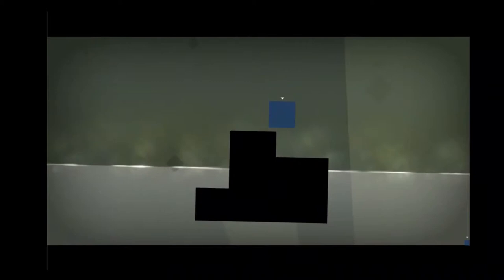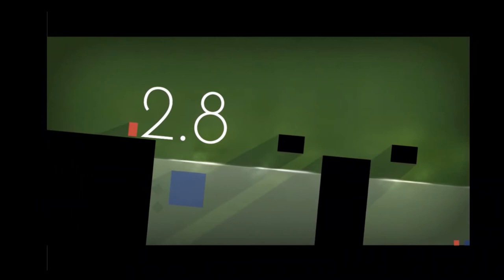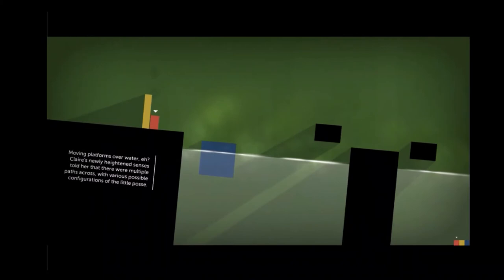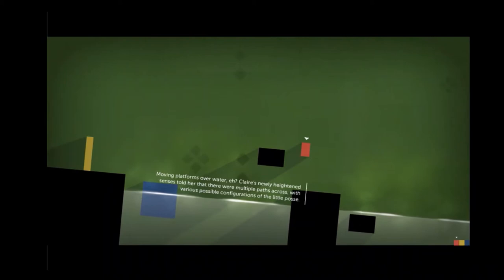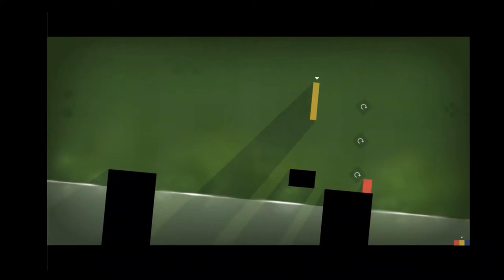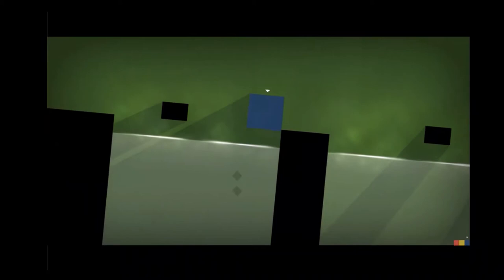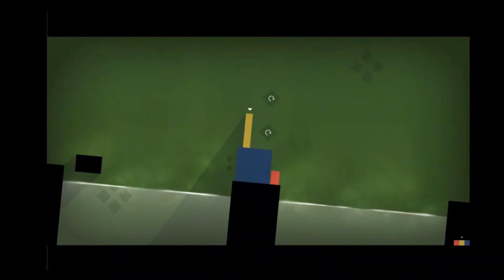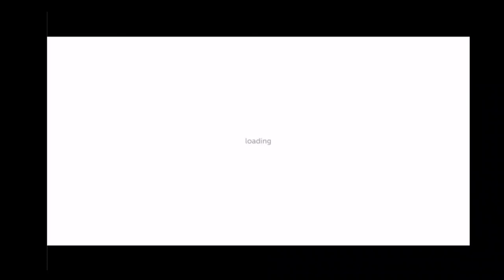Let's Complete: Thomas Was Alone Ep.3 [w/Josh]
Let's Complete: Thomas Was Alone, is a series in which I play through the game Thomas Was Alone fully.